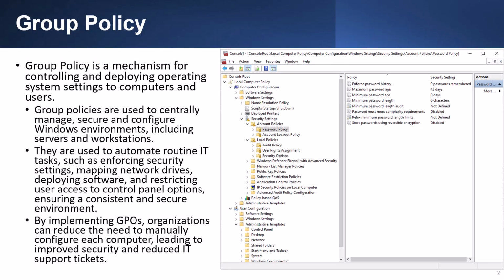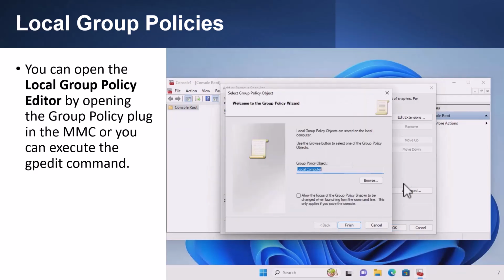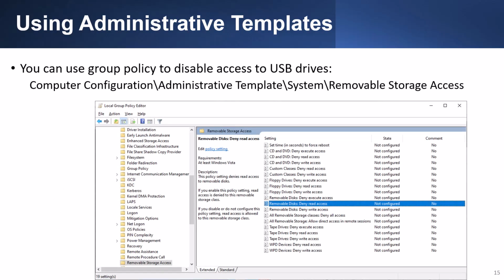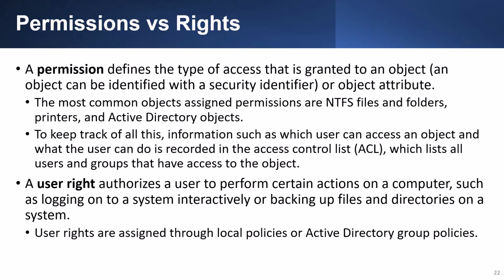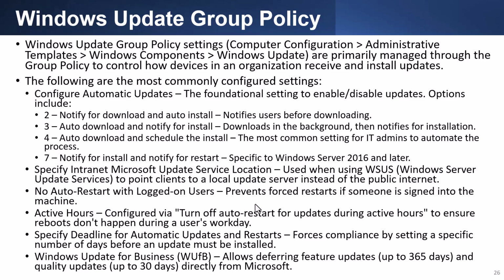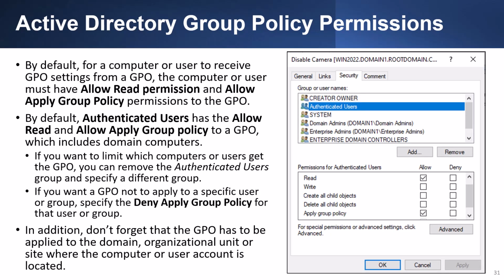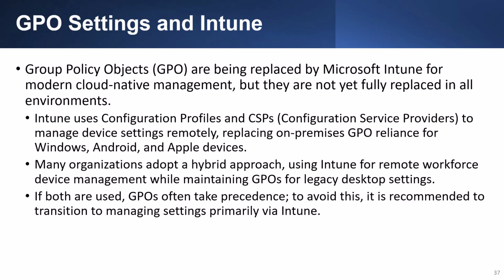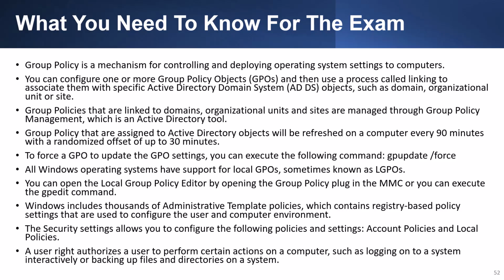CompTIA A+ 16-16 Windows Tools - Part 16 - Understanding Windows Group Policies and Local Policy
I am Patrick Regan. Welcome to the Windows Tools – Part 16, Windows Group Policies and Local Policy. During this video, we will introduce Group policy and local policy which is used to configure computer settings.

Objectives:
Define CompTIA A+ 220-1202 Objective 1.4 - Given a scenario, use Microsoft Windows operating system features and tools
- Group Policy Editor (gpedit.msc)
Define CompTIA A+ 220-1202 Objective 2.2 – Giving a scenario, configure and apply basic Microsoft Windows OS security settings
- Applying Group Policy